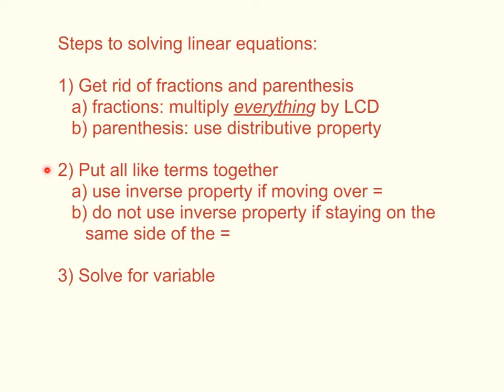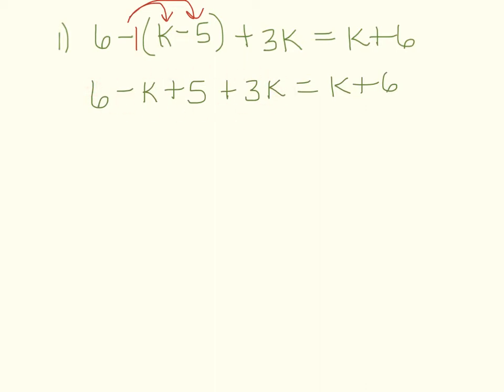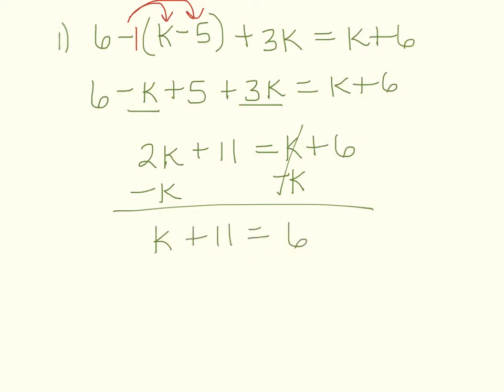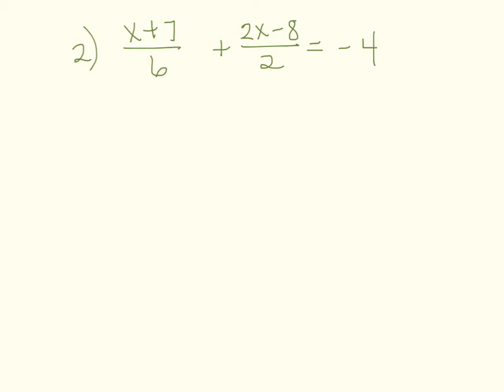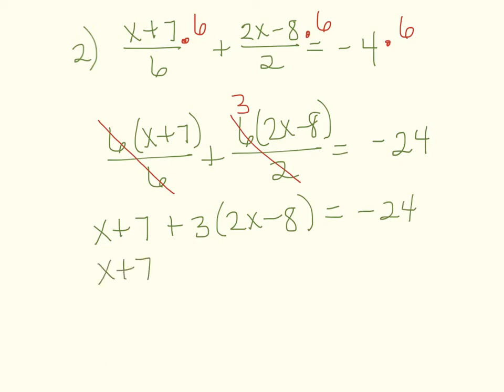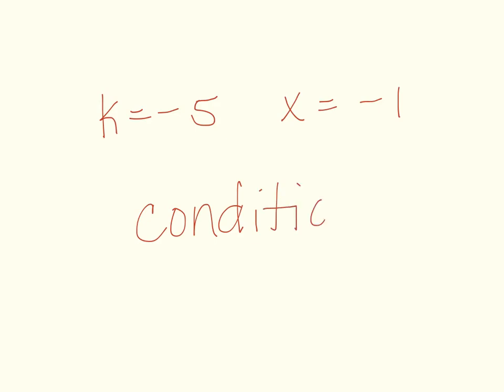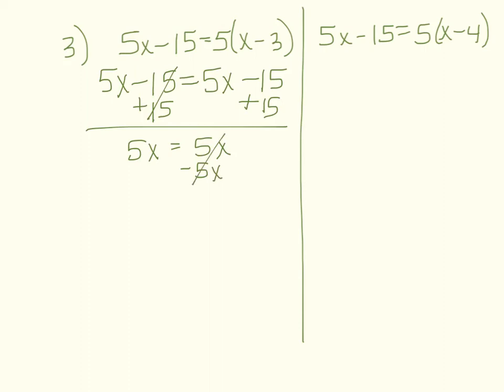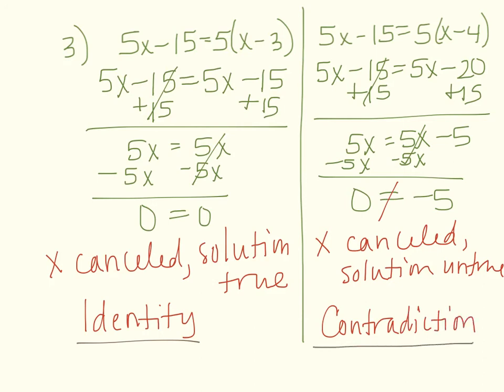2.1 Solving Linear Equations